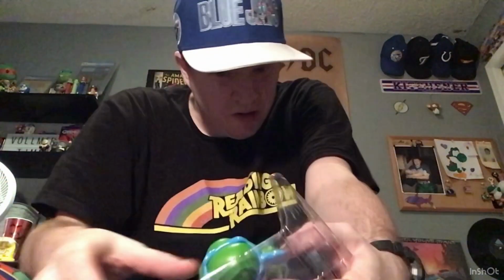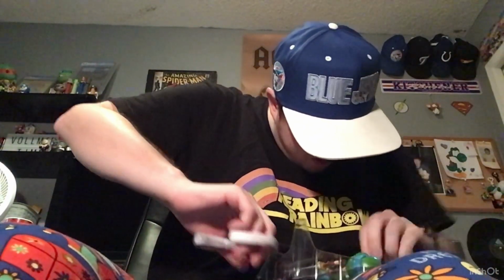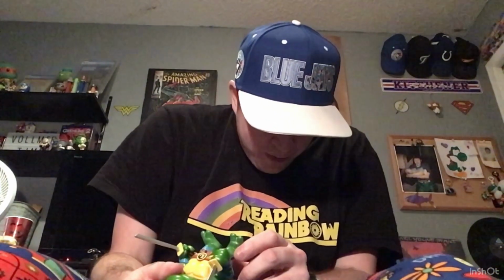Open That Package - Unboxing My Metalfigs TMNT Leonardo Figure.